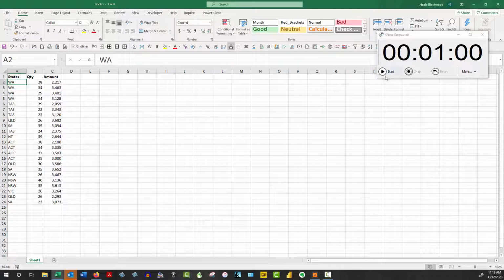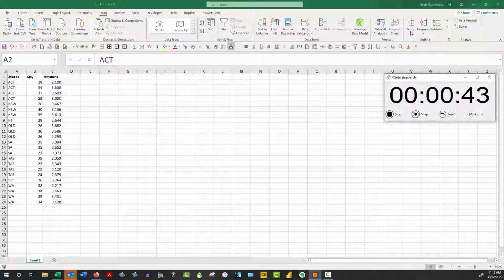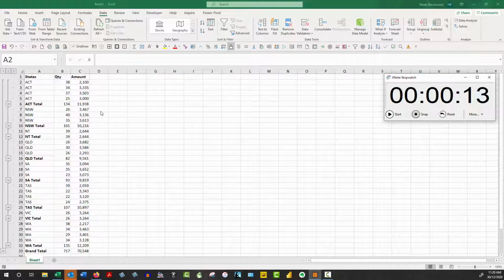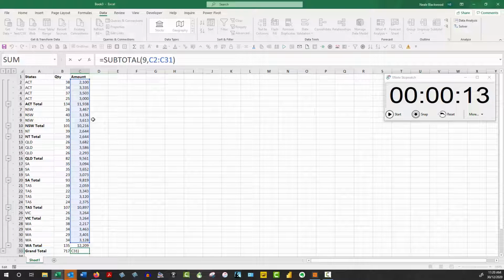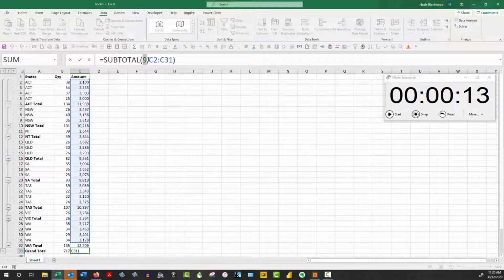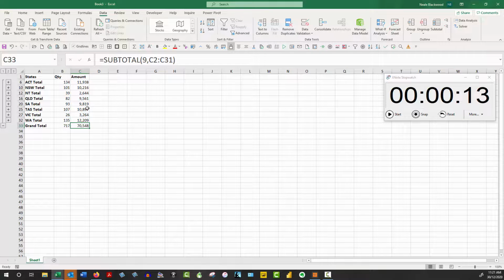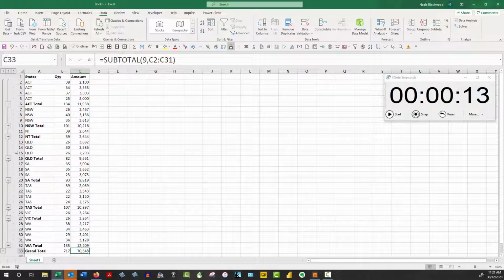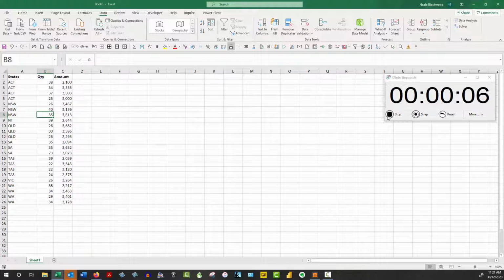06 Subtotal a list in Excel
See how to automate subtotalllng a list in Excel